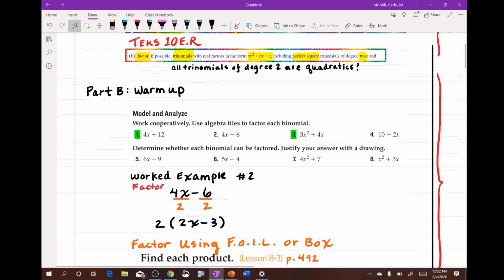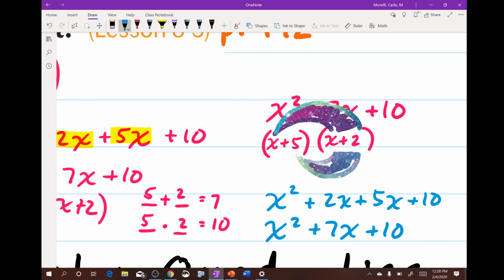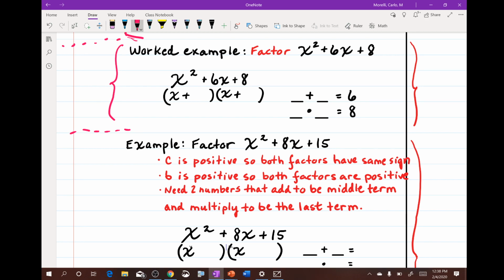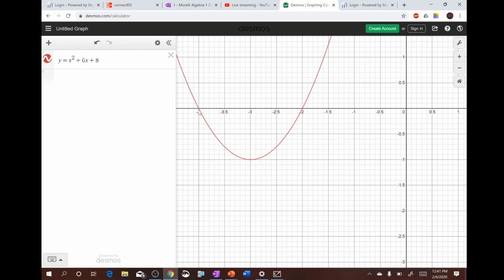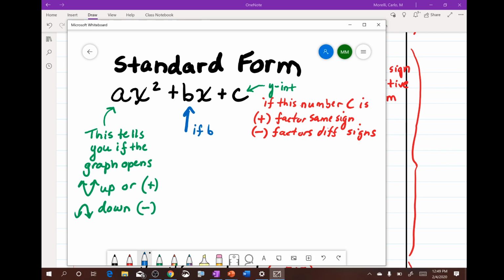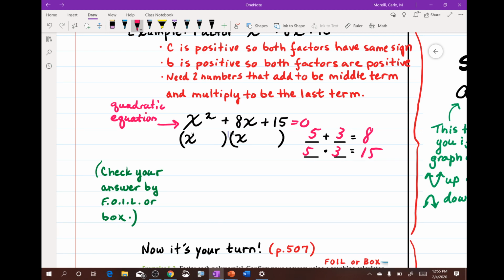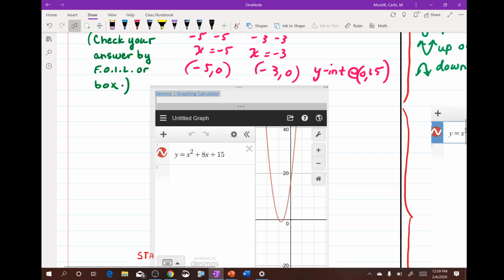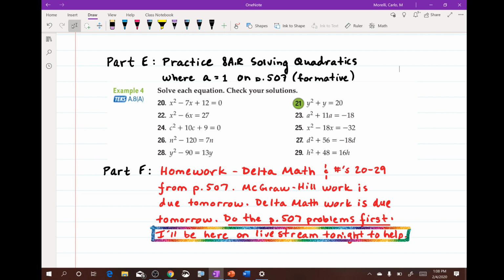5th Period Algebra 1 February 4, 2020